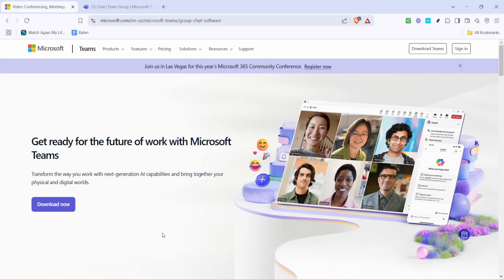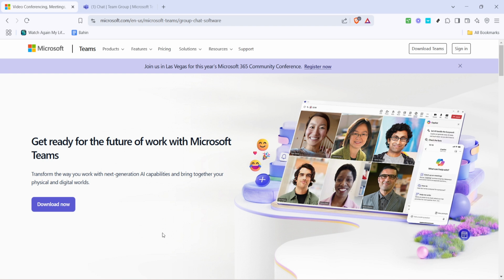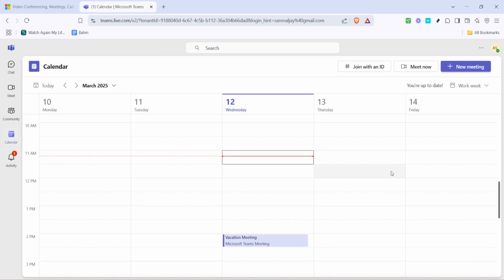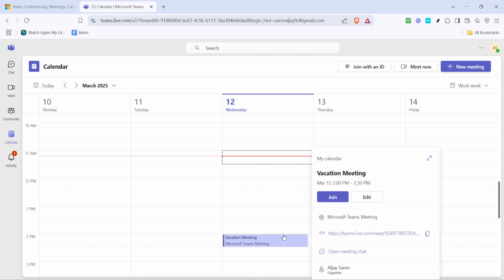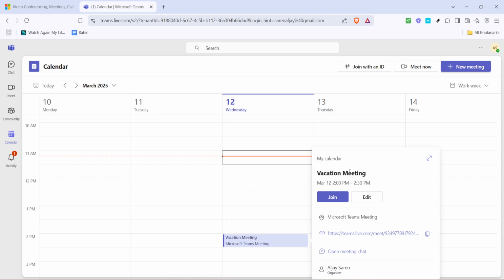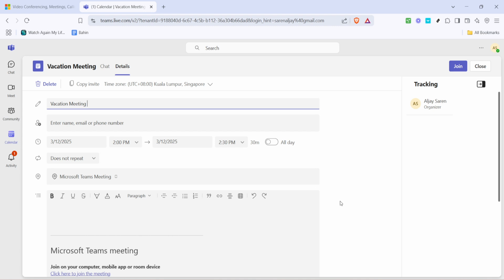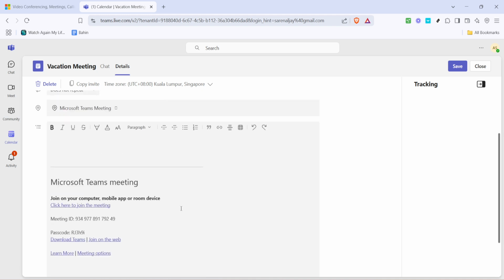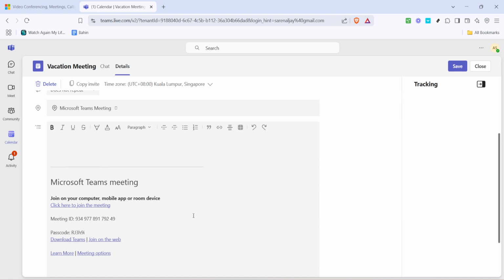How to Create Meeting Id and Password in Microsoft Teams (Full 2025 Guide)